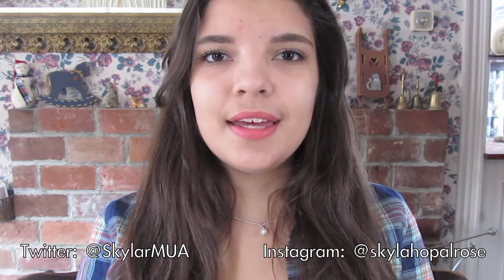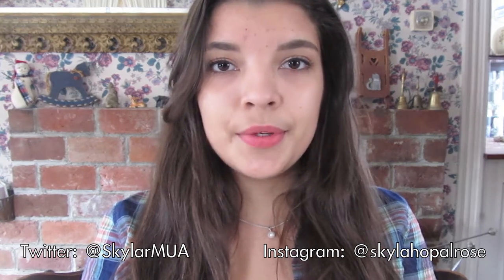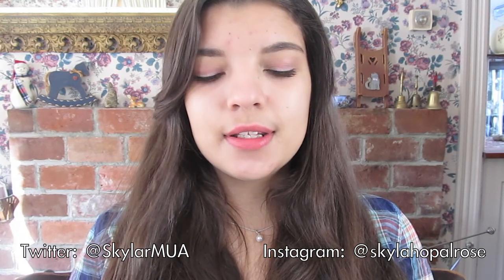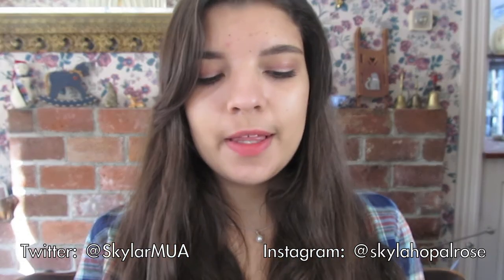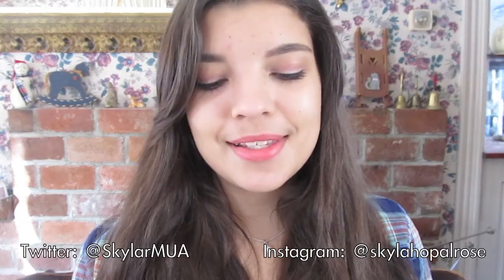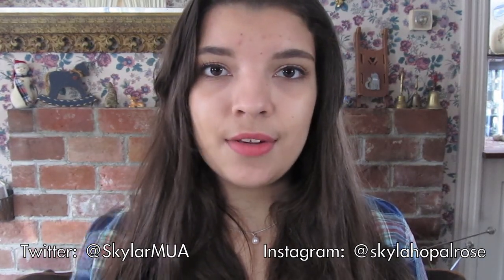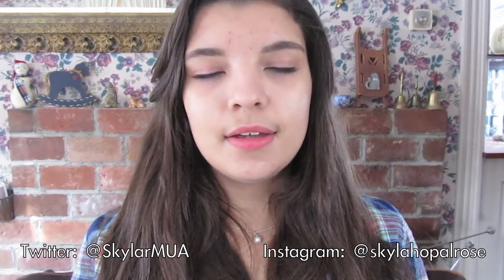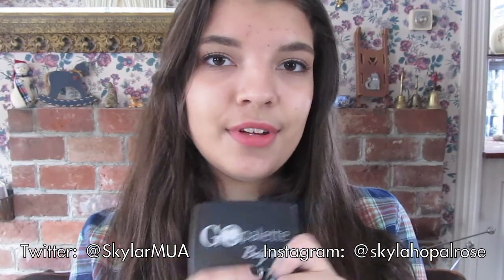Weekly Basket! ❄ Feb. 10th-15th 2013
◊ ☞ OPEN ME ☜ ◊

I've been watching her weekly basket videos for some time, and I thought this was an awesome idea! It's a great way to make sure you get to using all of the things in your collection that you may just forget about and not use. I definitely recommend all you reading this out there to try this, whether you make a video or not!

Check out her videos! I love them :)